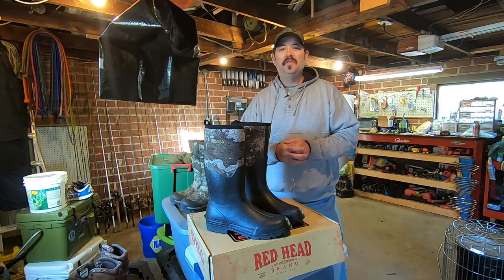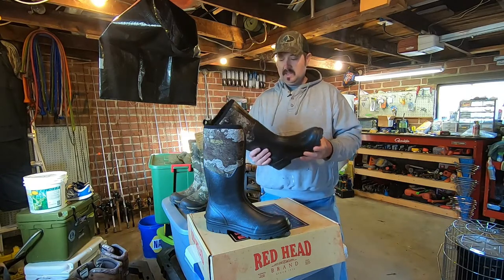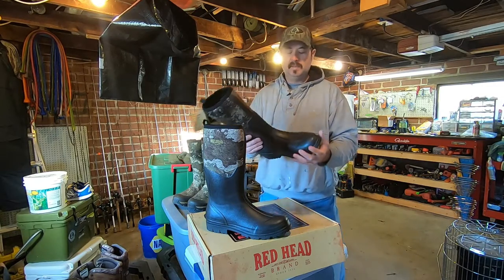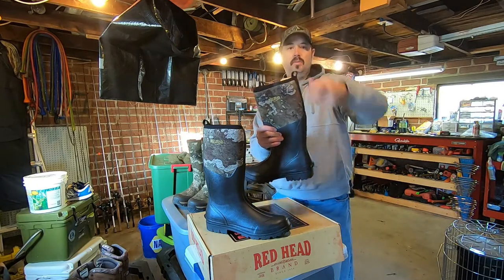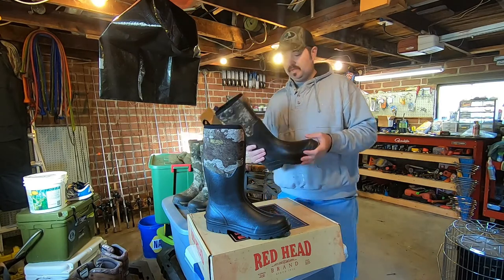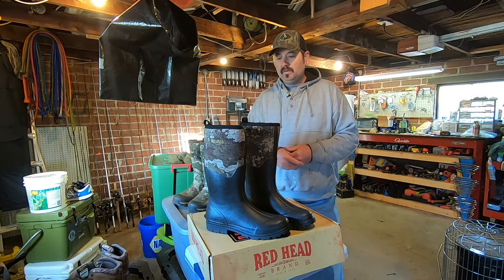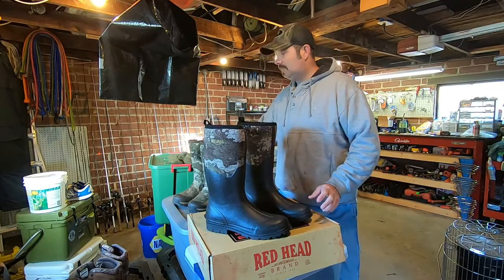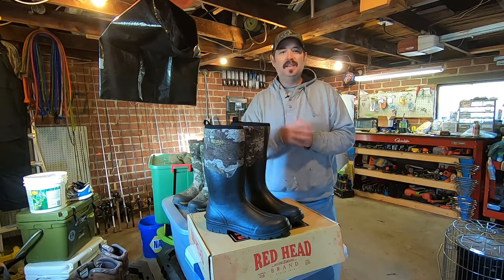Red Head Rubber Boot Review | Rubber Hunting Boot Review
Red Head Rubber Boot Review is what the video is today. We are taking a look at the boots offered by Bass Pro Shops. I picked these up after having a couple pair and really like them. I hope you all enjoy the video.
00:00 Introduction
00:20 boot detail
00:48 price